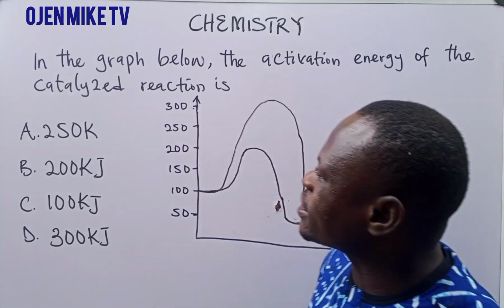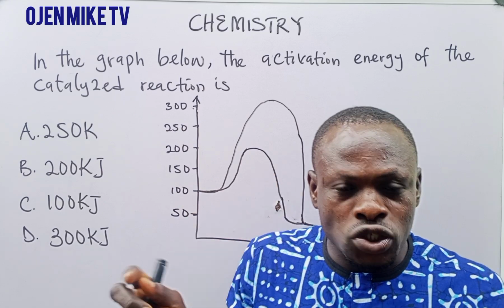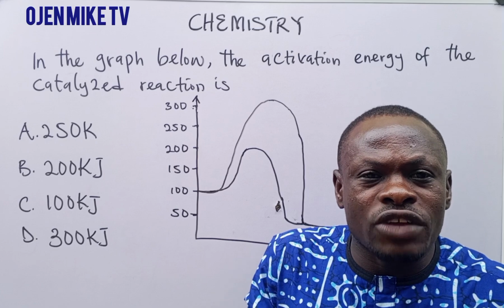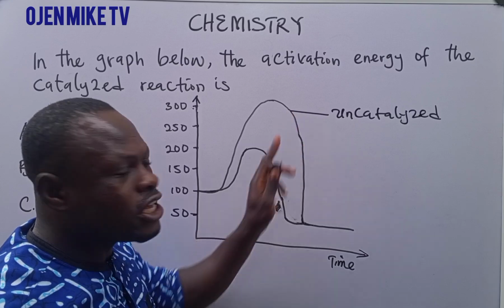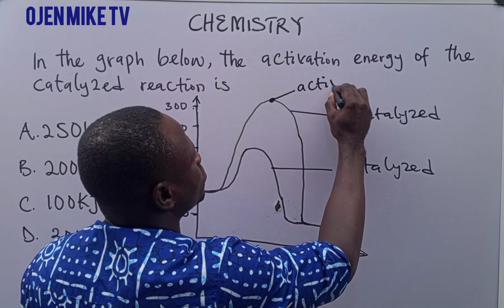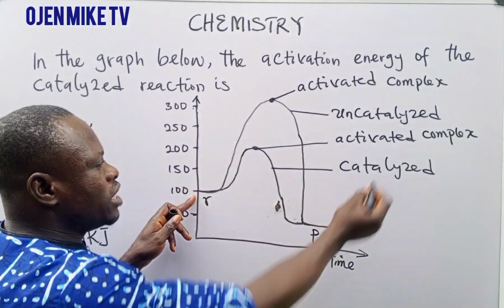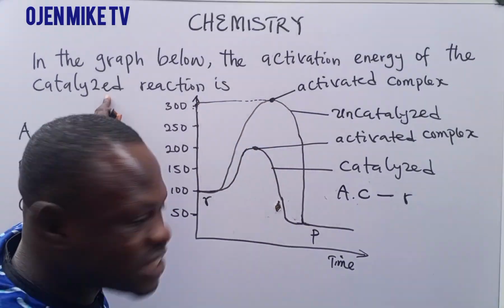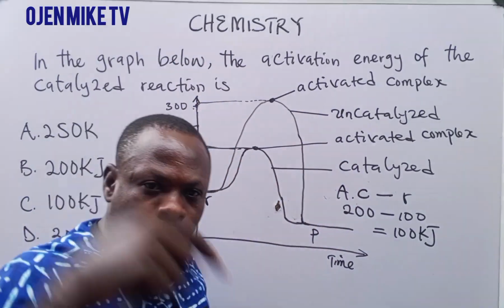Activation energy of catalized reaction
activation energy